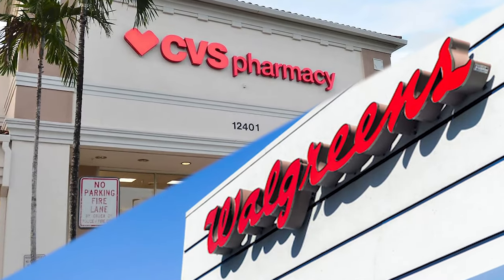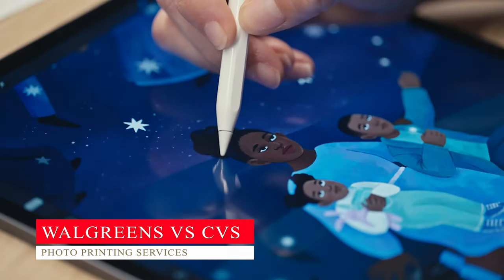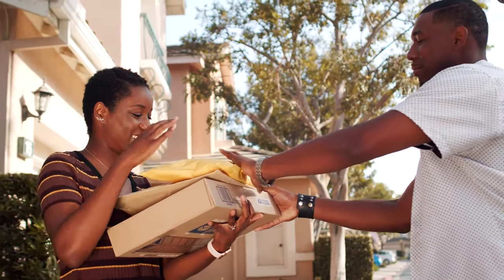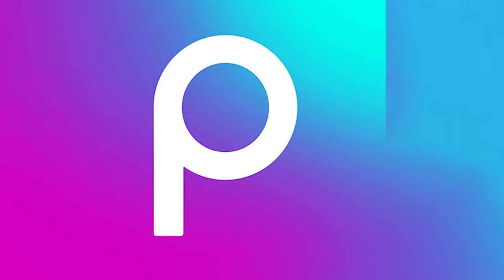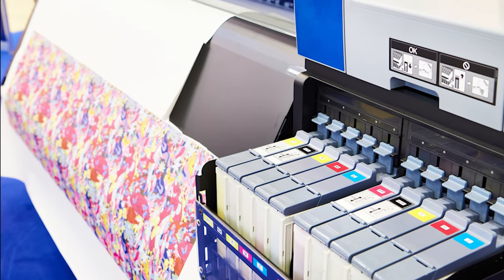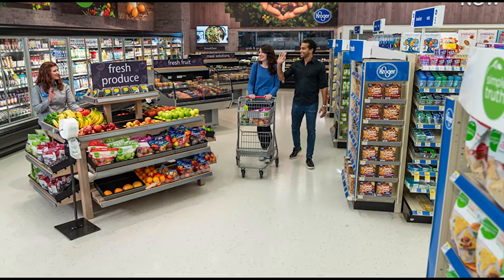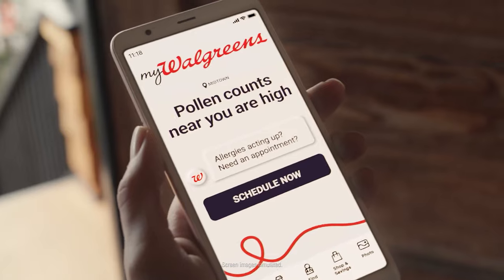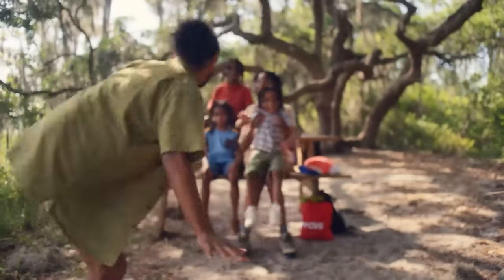Comparing Walgreens and CVS Photo Services: We Choose This!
In this video, we're going to compare Walgreens and CVS Photo Printing Services. Which is the best? Let's find out!

Print On Demand is a great way to make money online. Consider Print On Demand as the new frontier of e-commerce and online business, if you're looking for work-from-home jobs or online jobs, that can potentially let you make money online fast on the internet today!

Our goal in Print On Demand World is to help you discover the amazing World of Print On Demand, the new frontier of e-commerce and online business. If you're wondering about new business ideas that let you make money online selling digital products, you've come to the right place!

On this channel, we will show the best Print On Demand sites, how to start a Print On Demand t-shirt business, and much, much more!